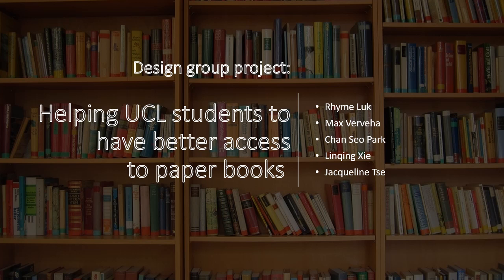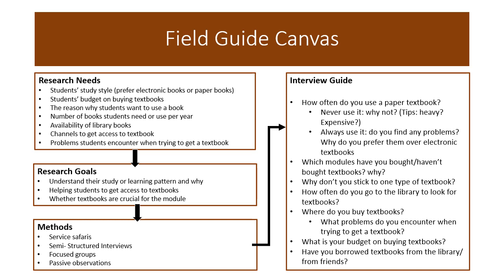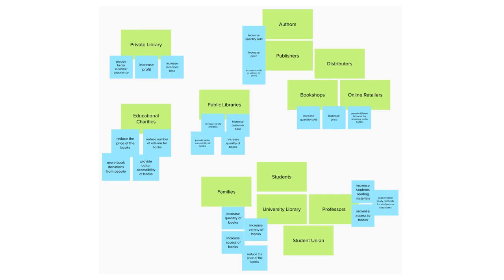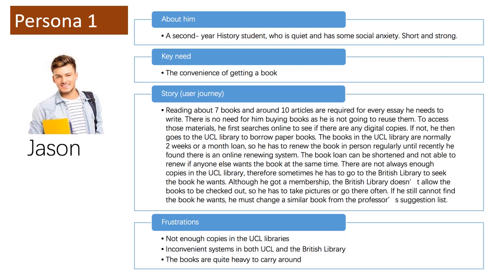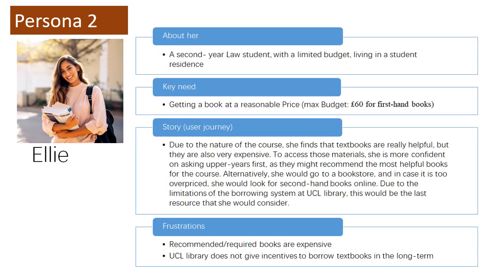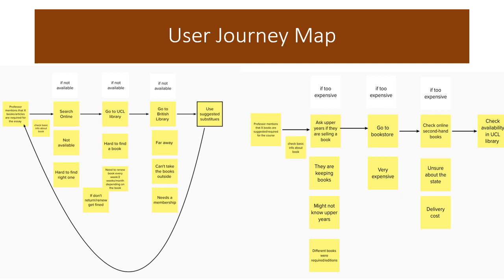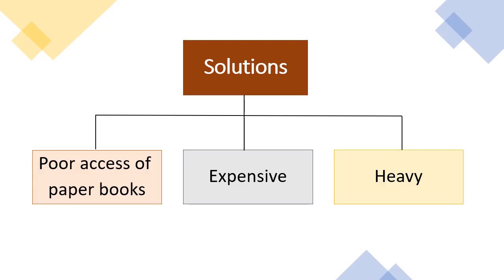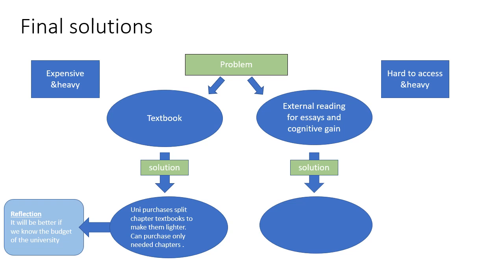Presentation_Design_K